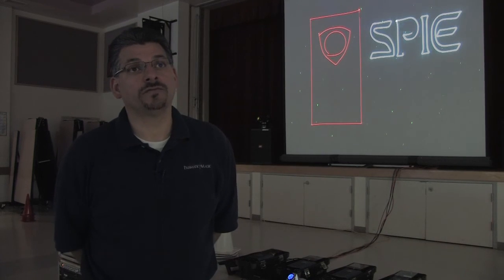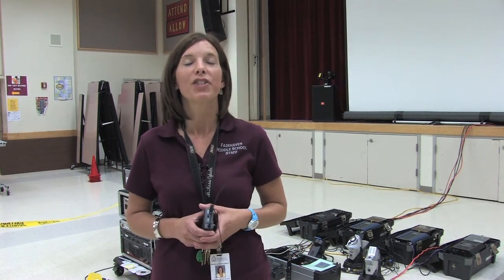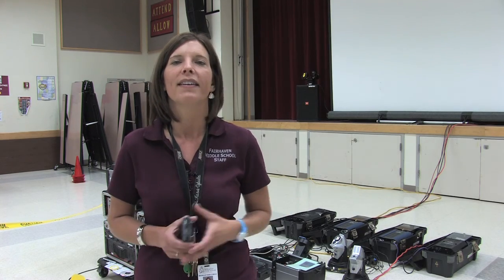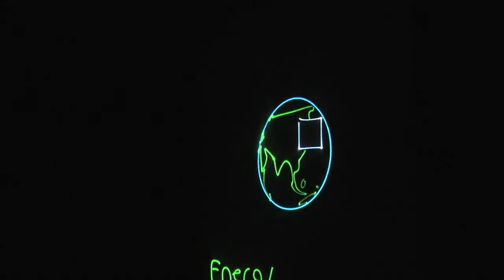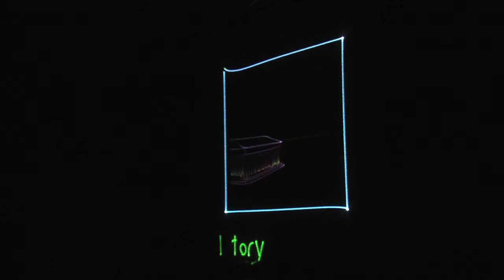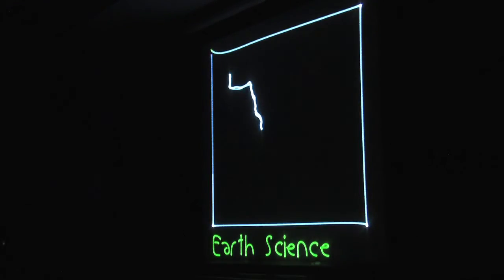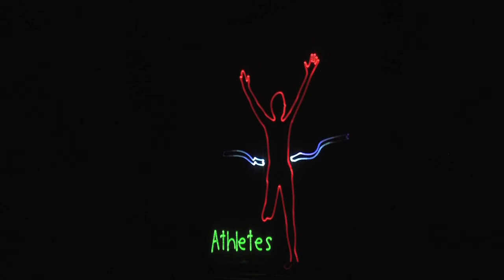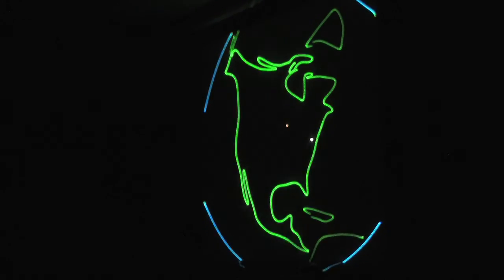SPIE sponsors the Laser Roadshow outreach program in schools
Students in New York, California, and Illinois recently benefitted from science lessons in the form of an informative, entertaining laser show, after a community vote on altruism spending by members and constituents of SPIE, the international society for optics and photonics.

Show producer Prismatic Magic presents more than a dozen educational shows featuring lasers in schools across the U.S. each year with support from SPIE, as part of the society's educational outreach mission.

Laser Roadshow image of Minnie the Moocher
Music and images such as the above
illustrate Laser Roadshow presentations.
In 2013, Prismatic Magic received an additional $2,500 from SPIE to present its Laser Roadshow after an open vote by members on how to allocate a portion of the non-for-profit's philanthropic funds.

As a result, the Laser Roadshow was experienced by 1,650 more students via shows at The Scholars' Academy in Rockaway Park, New York; Martin Luther King, Jr., Middle School in Oceanside, California; and Fred Rodgers Magnet Academy in Aurora, Illinois, in November and December.

The programs combine dynamic presentations, laser animations, and positively themed music in educational demonstrations of the science of lasers. The event includes a 20-minute introduction to laser science followed by a 40-minute laser show illustrating exciting developments in the fields of optics and photonics.

"I am well aware of the difficulties of trying to find an appropriate enrichment program that not only piques the interest of the student, but is also a genuine educational experience," said Irene Dougherty, a former middle school teacher and parent of a sixth-grader at The Scholars' Academy. "The show far exceeded any expectations. Our students were not only actively engaged, they were excited to learn."

Students in Rockaway Park were impressed with the STEM (science, technology, engineering, and mathematics) acronym, which helped them see how closely the fields work together, Dougherty said. She noted that the Laser Roadshow was the school's first enrichment activity after the auditorium was damaged in Hurricane Sandy in October 2012.

Besides increasing general awareness of optics and photonics, the Laser Roadshow's message includes a vocational element, said Chris Volpe, a Ph.D. physicist and president of Prismatic Magic.

"The message is, 'You can grow up and do something like this, or even cooler, in optics and photonics,' " he said. "We're trying to reach these kids at a critical phase is their development and introduce an exciting career path option."

Volpe said that he and his team find it very gratifying to hear from students, teachers, and parents that the roadshow has staying power. "Lasers and light continue to be an active topic of discussion both in the classroom and in the living room weeks after the event," he said.

A recent report from the U.S. National Academies titled "Optics and Photonics, Essential Technologies for Our Nation" highlights the pervasiveness of optics and photonics technologies in everyday life, the substantial potential for economic growth, and the need to increase the number of STEM graduates to take on high-value jobs in the rapidly expanding fields.

More information about SPIE's innovative resources for educators and students is

SPIE is the international society for optics and photonics, a not-for-profit organization founded in 1955 to advance light-based technologies. The Society serves nearly 235,000 constituents from approximately 155 countries, offering conferences, continuing education, books, journals, and a digital library in support of interdisciplinary information exchange, professional networking, and patent precedent. SPIE provided $3.2 million in support of education and outreach programs in 2013.